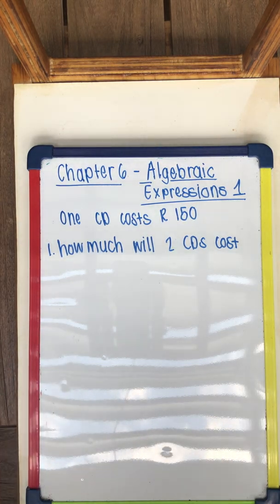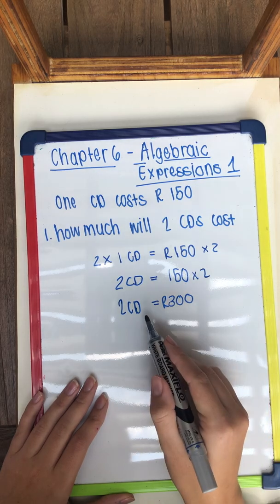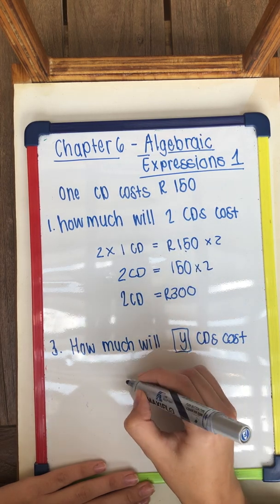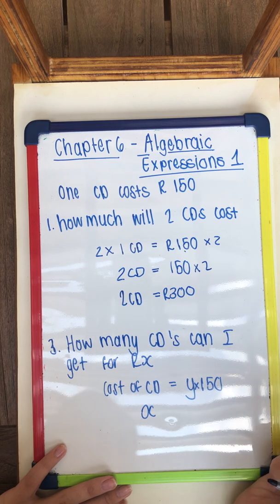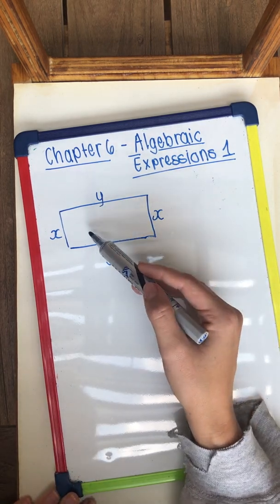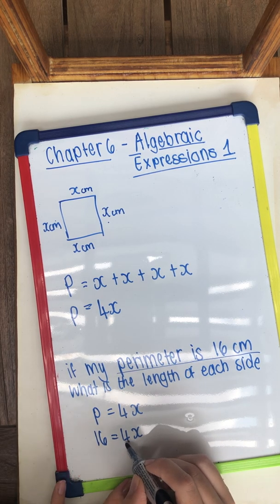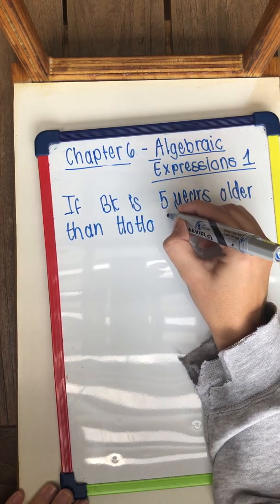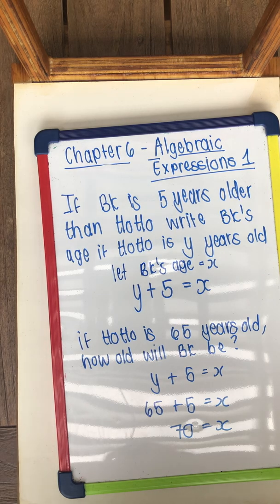Grade 8 Week 2 extra lesson 1